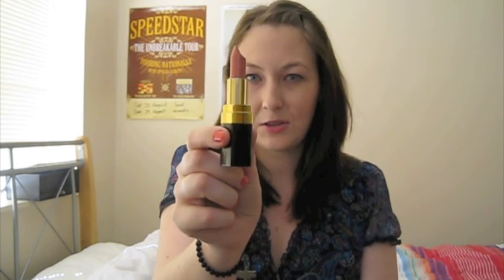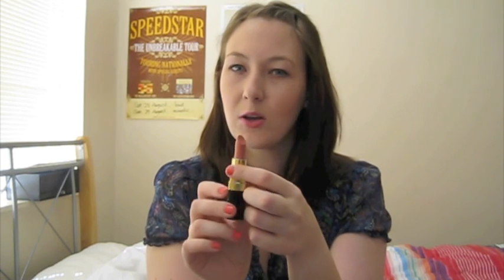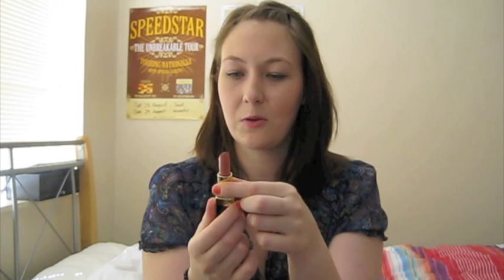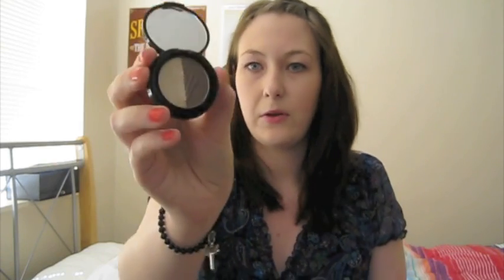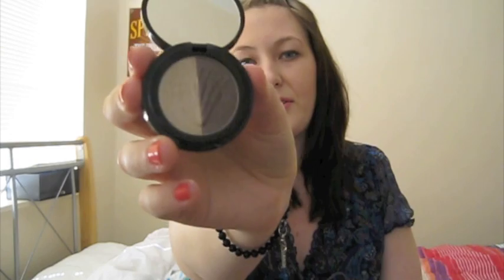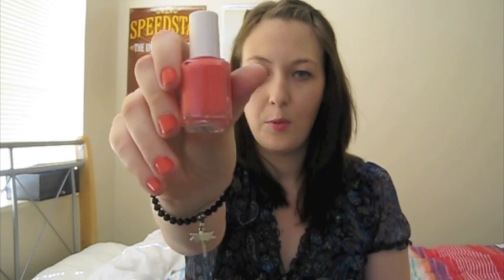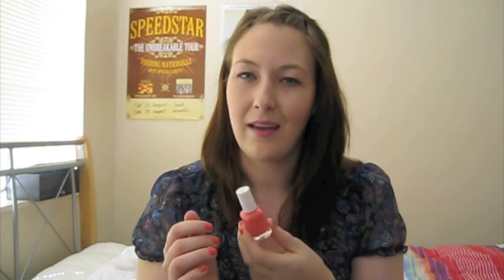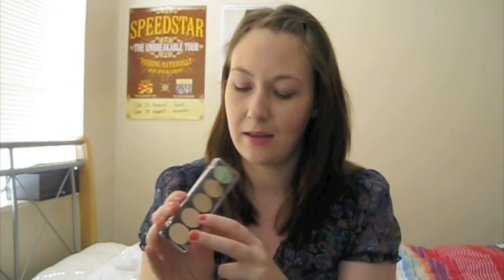February 2011 Favourites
Products Mentioned:
Chanel Rouge Coco lipstick in number 35 'Chintz'
Rouge Bunny Rouge Long-lasting Duo Eye Shadow in number 038 'A Major'
Essie Polish in 'Cute as a Button'
Make Up For Ever 5 Camouflage Cream Palette in No 1